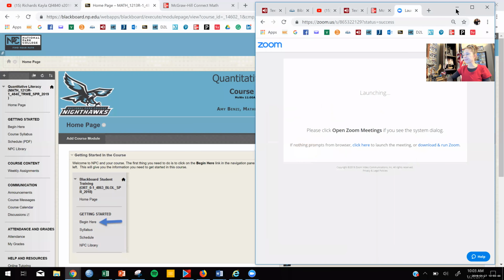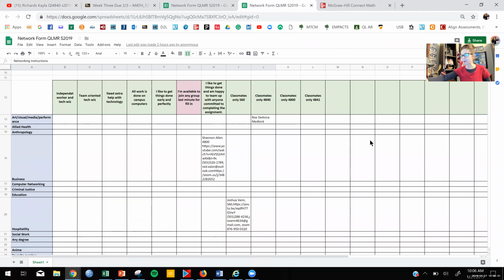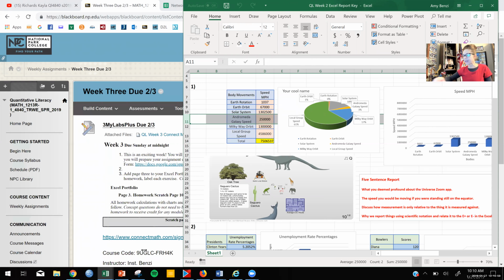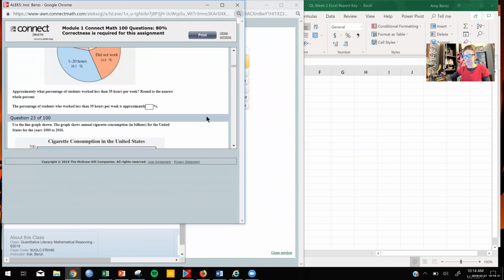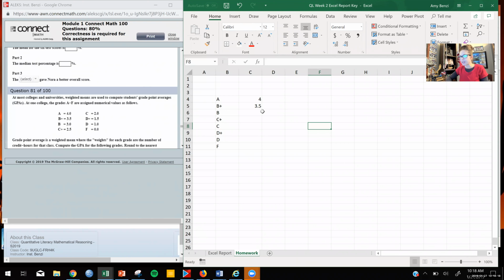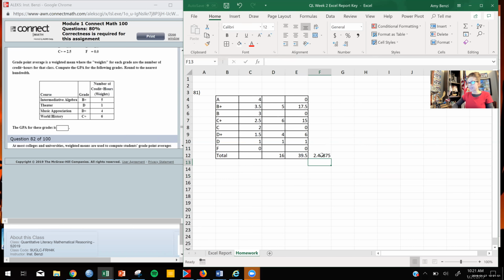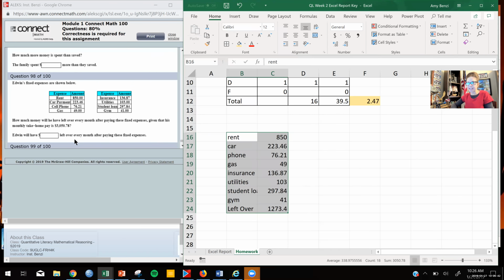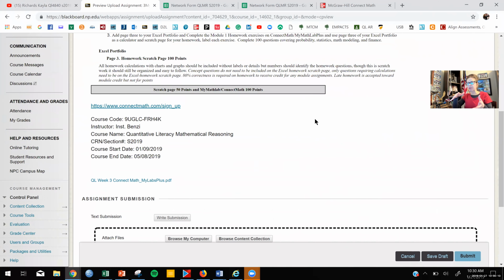QLMR Week 3 HW Lab Assignment and Networking Form S2019